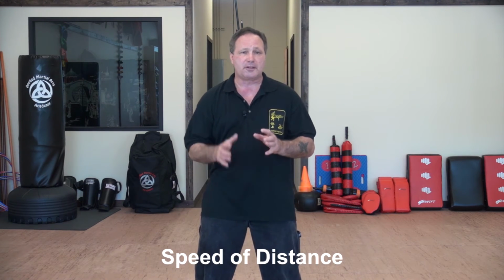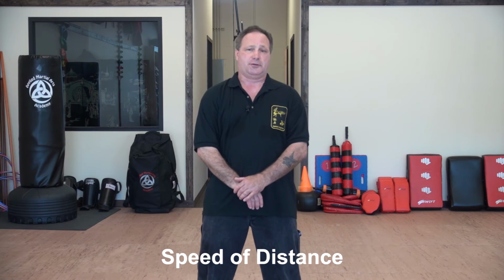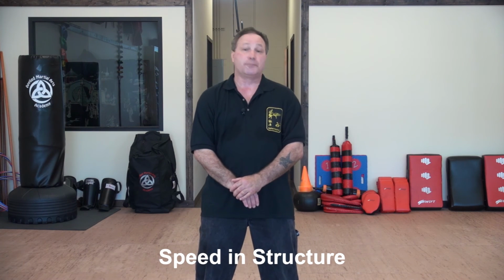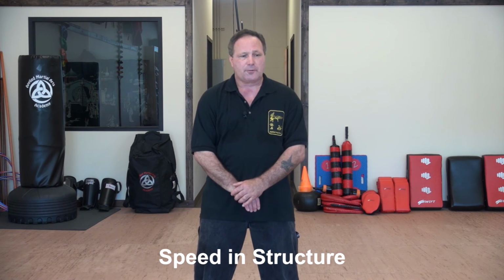Preview: Lesson 08 - Speed and Timing (Larry Saccoia's Applied Wing Chun Course)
This is the video preview for the Larry Saccoia's Applied Wing Chun Course Lesson 08 - Speed and Timing

The full lesson teaches you how to develop lighting fast speed and how speed and timing are related. You will learn the beginning training drills to develop and maintain your balance within your center of gravity while timing your opponent. The lesson breaks down, explains and demonstrates the different stages of timing and how to develop each one.